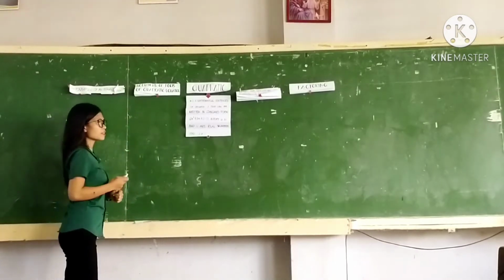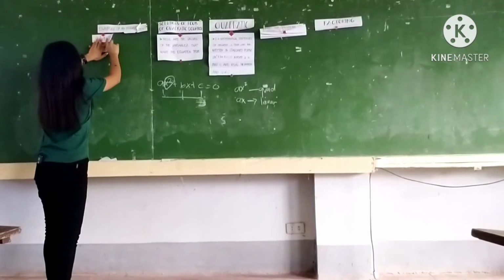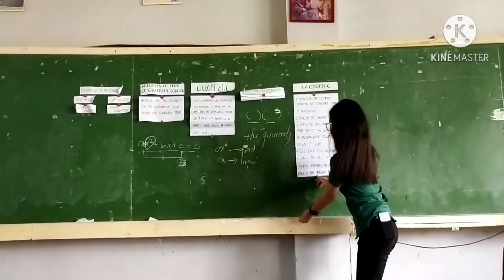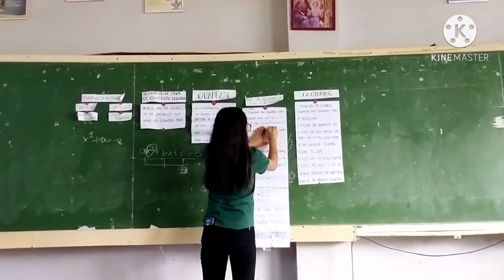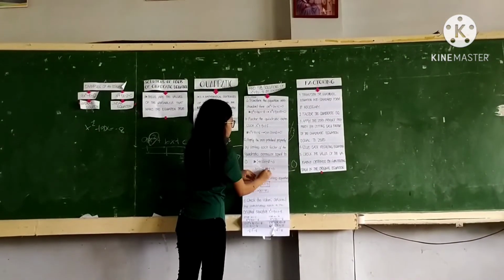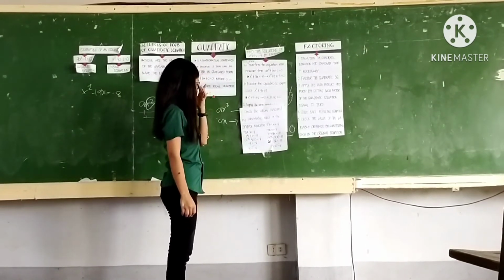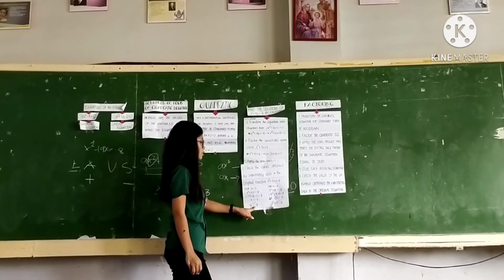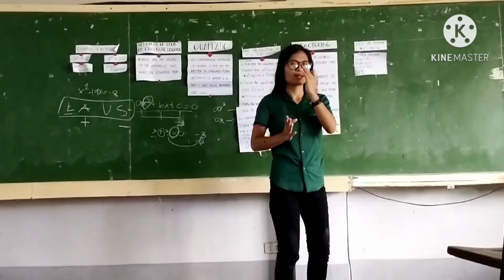Solving Quadratic Equation by Factoring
Online demonstration